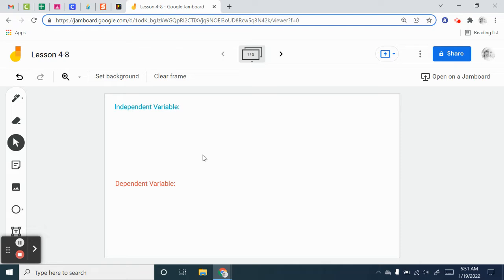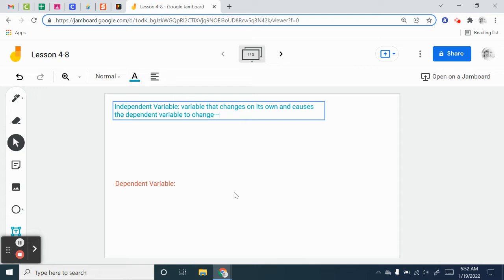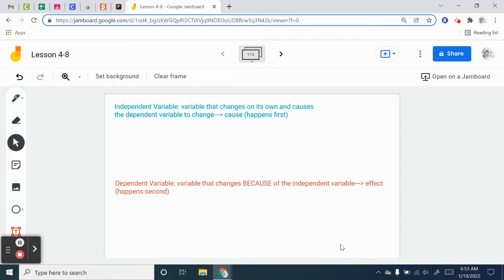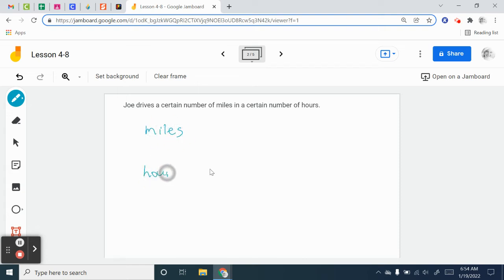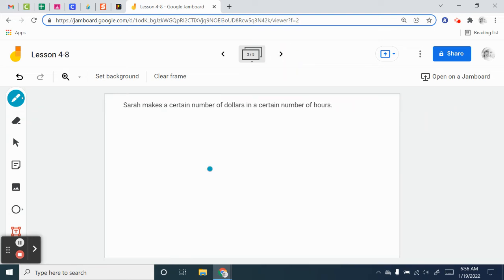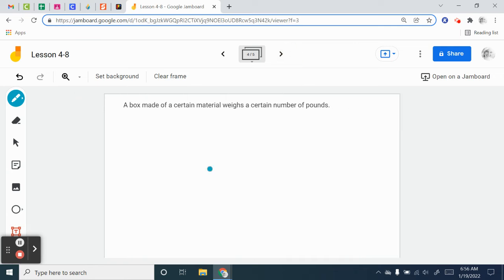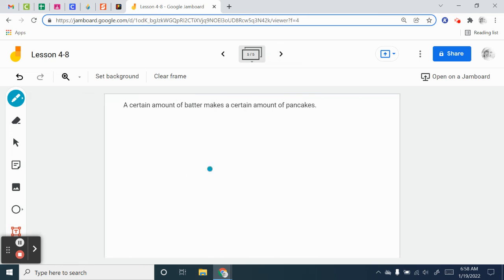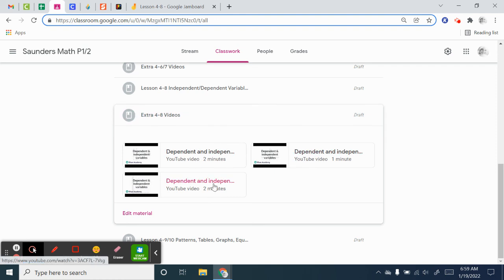Untitled: Jan 19, 2022 6:59 AM